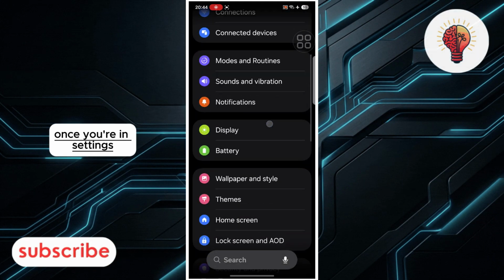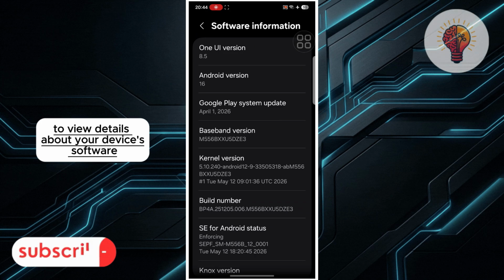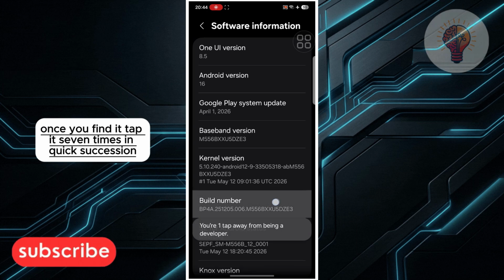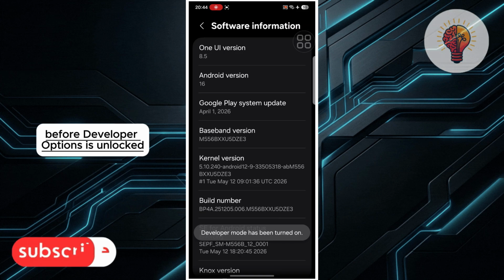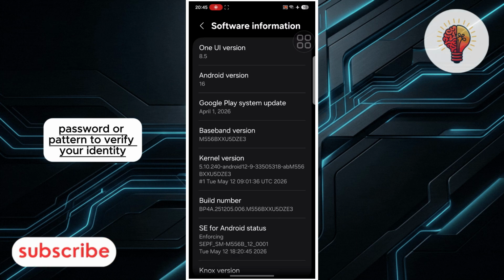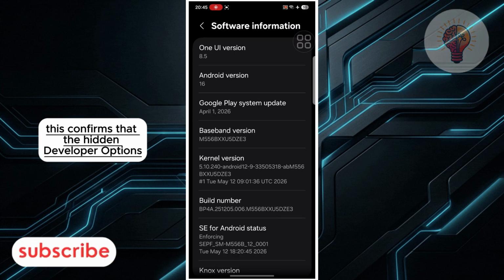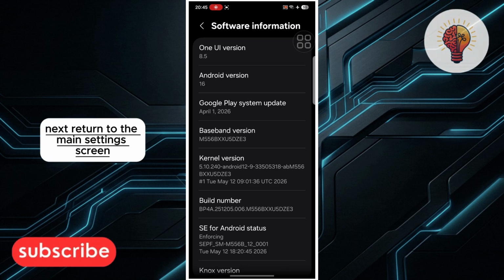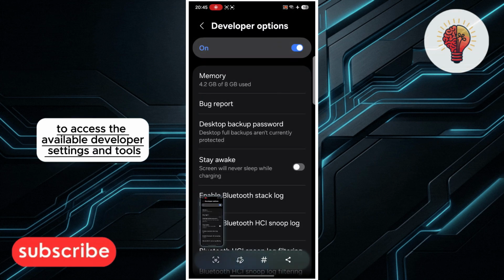Unlock Hidden Features! Enable Developer Options on Samsung Galaxy A57 5G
Want to unlock hidden features on your Samsung Galaxy A57 5G? In this quick guide, we show you exactly how to enable Developer Options so you can access advanced settings and tools on your phone. From checking your build number to verifying your identity, this step-by-step tutorial makes it simple and safe. Be careful when exploring developer options, as some settings can affect performance. Follow along and get the most out of your Galaxy A57 5G!

Watch till the end for all the steps and tips to safely explore your phone’s hidden features.